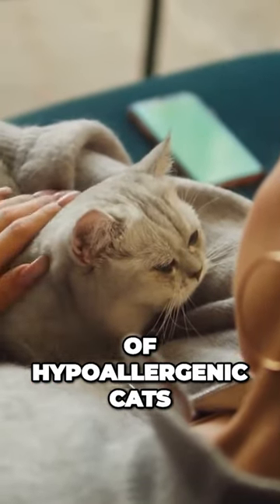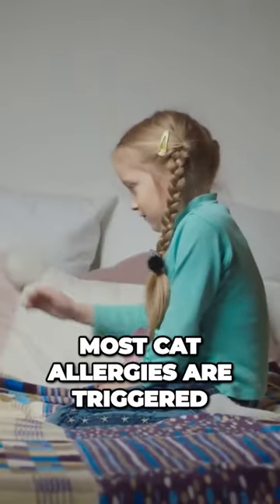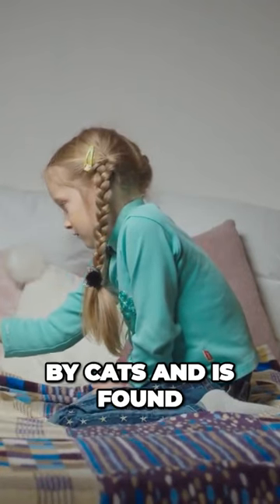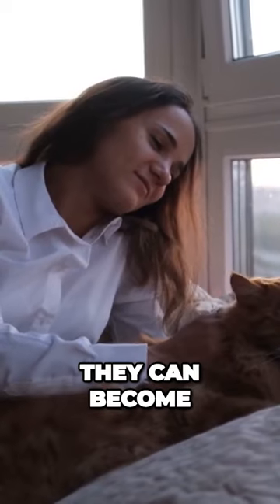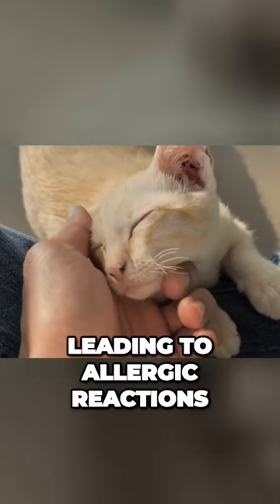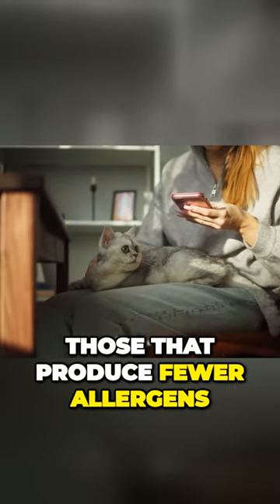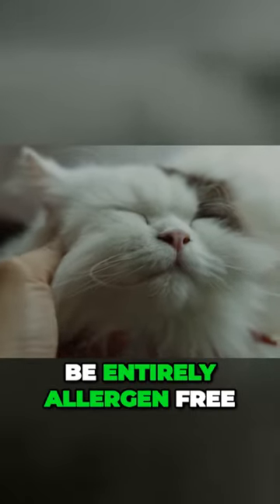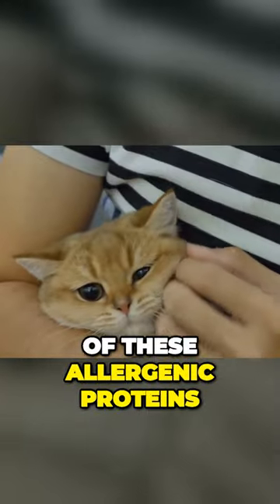Allergy Proof Cats The Secret To Living with Feline Friends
Hey Guys! Welcome! In today’s video, we’ll try to find out if Russian Blue Cats are Hypoallergenic?

If you have cat allergies, you may wonder if there is a breed of cat that you can still live with. Many people think Russian Blue cats are hypoallergenic, but is it true?

To understand what makes a cat hypoallergenic, knowing what causes cat allergies is essential. A protein called Fel d 1 makes people allergic to cats and is found in a cat's skin, saliva, and urine. This protein is unique to cats and is the leading cause of allergic reactions in humans.

All cats produce Fel d 1, but some breeds produce less than others. Russian Blue cats are one of the breeds that produce lower levels of Fel d 1, which makes them a better choice for people with cat allergies.

In addition to producing less Fel d 1, Russian Blue cats also have a double coat that helps to keep allergens close to their skin. This means that less Fel d 1 is released into the air, which can help to reduce allergy symptoms.

But it is important to know that there is no such thing as a truly hypoallergenic cat. Even Russian Blue cats can still cause allergic reactions in some people. The severity of the response will be determined by the individual's sensitivity to Fel d 1.

If you have cat allergies and are considering getting a Russian Blue cat, it is essential to spend some time with the cat before bringing it home. This will allow you to see how your allergies react to the cat. Consider allergy testing to understand your sensitivity to Fel d 1 better.

▶️ Since, Russian Blue cats still produce allergens and, you might have to deal with the occasional reaction if you adopt one. Consider the following ways to manage allergies effectively:
• Establish a grooming routine for your Russian blue
• Regular cleaning and vacuum cleaning equipped with a HEPA filter
• Use high-quality air purifiers with HEPA filters
• Create specific areas in your home that are pet-free
• Wash your hands and change your clothes to prevent allergen spread
• Regularly launder your cat's bedding
• Regularly clean your cat's food and water bowls
• Routine Veterinary Care
• Using hypoallergenic cat litter and wipes

If you follow these tips, you can help reduce your risk of allergic reaction to your Russian Blue cat.

Overall, Russian Blue cats are a good choice for people with cat allergies, but it is important to remember that there is no such thing as a truly hypoallergenic cat. If you have cat allergies, it is crucial to spend some time with the cat before bringing it home to see how your allergies react.